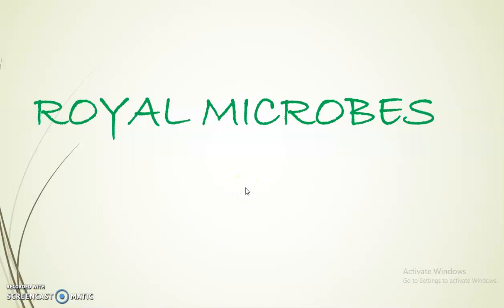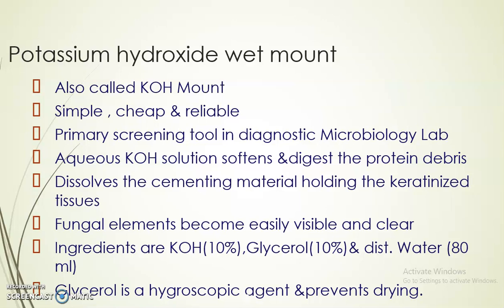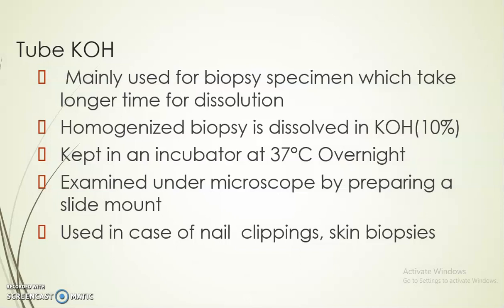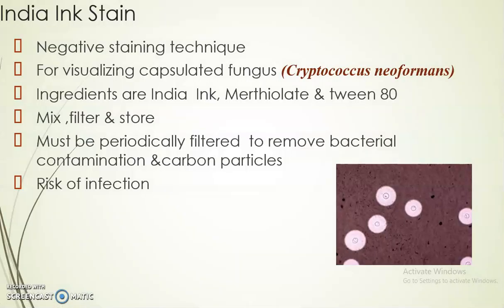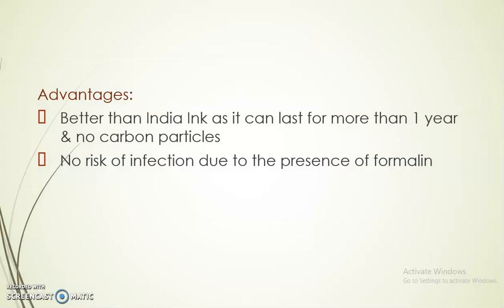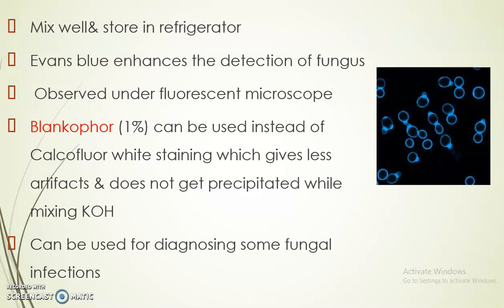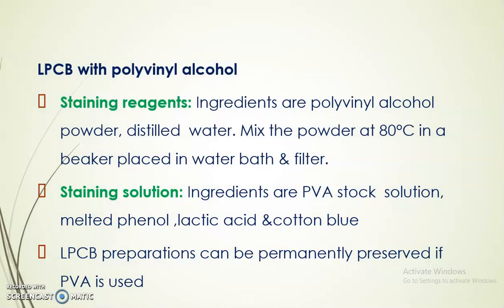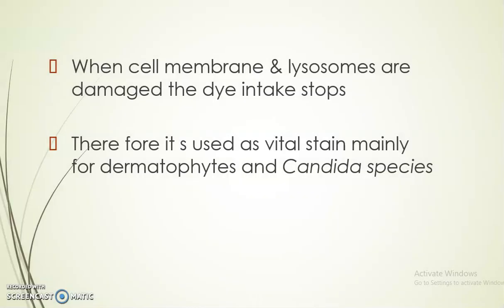fungal staining Wet Mount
List of various wet mount preparations used in diagnostic Mycology